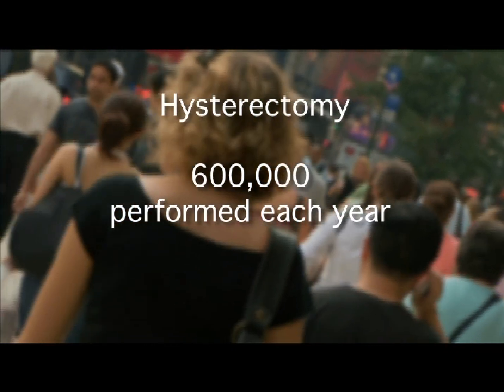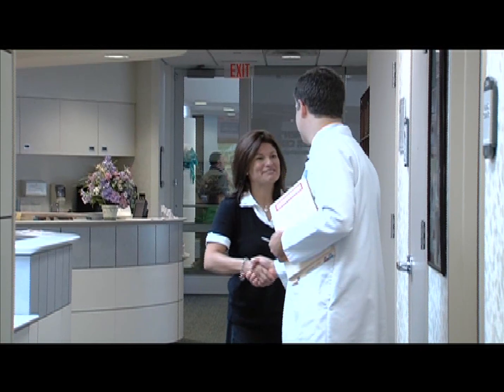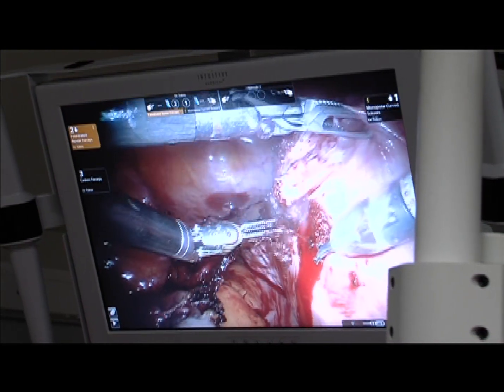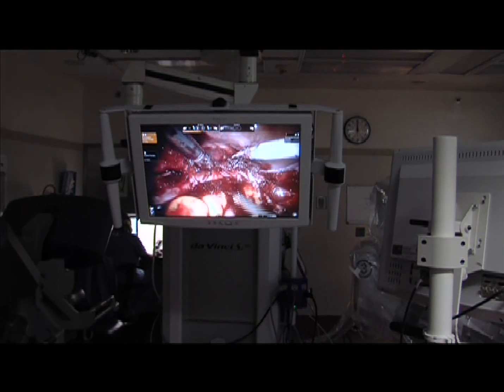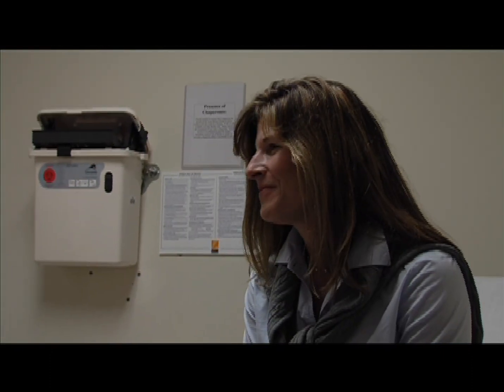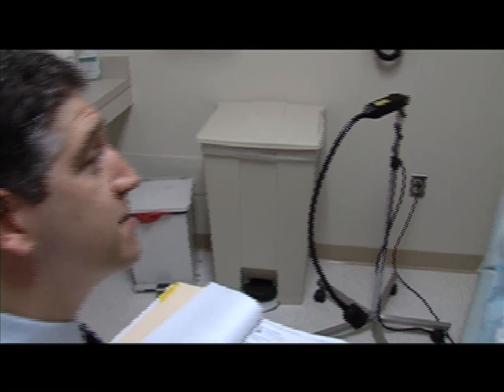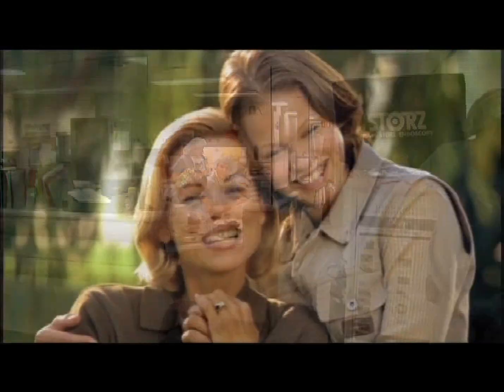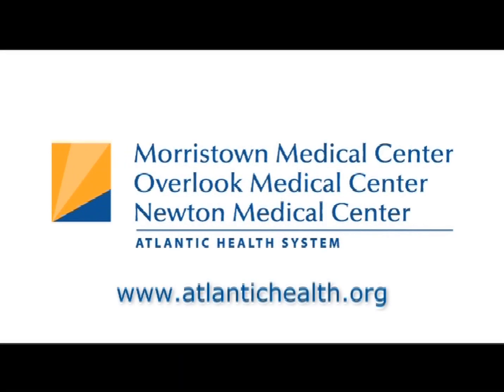Minimally Invasive Surgical Options for Women's Health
Learn more about minimally invasive surgical techniques offered for hysterectomies and other women's health procedures at Morristown and Overlook Medical Centers, in New Jersey.